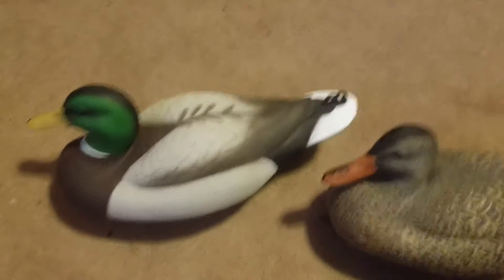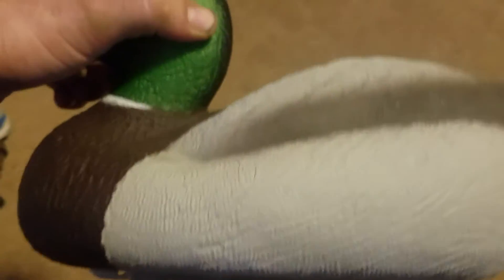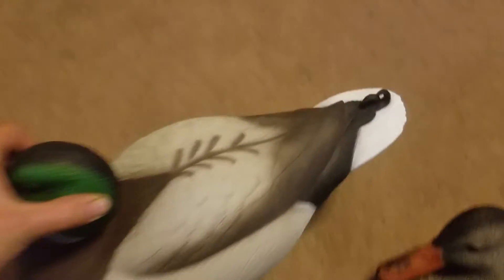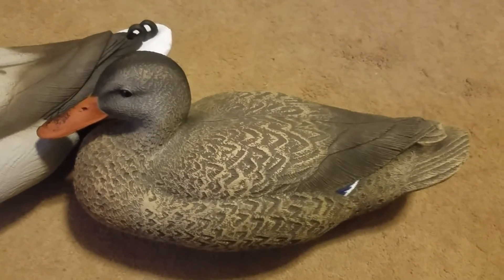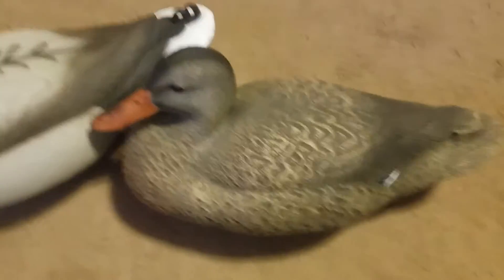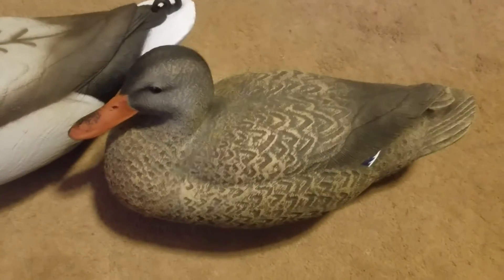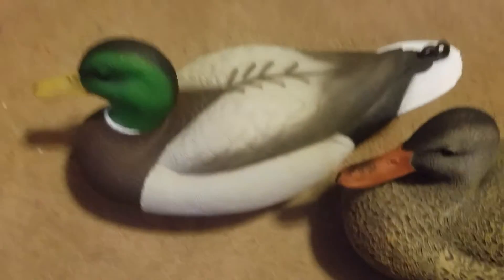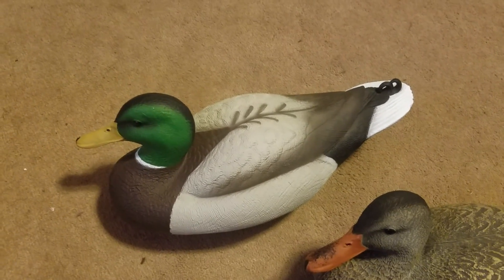Herters life sized floating mallard review